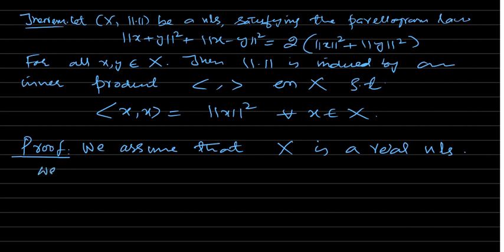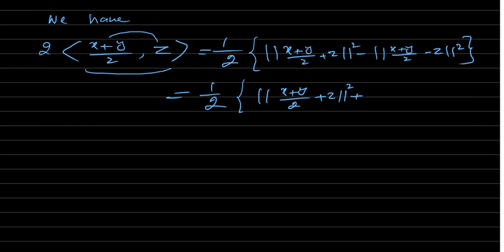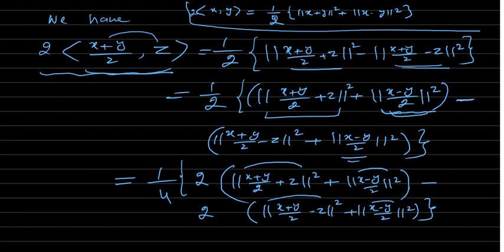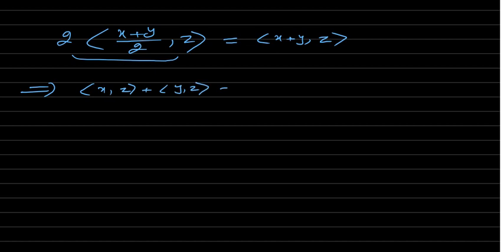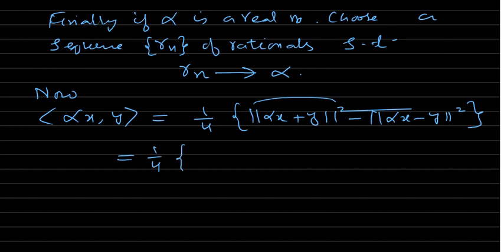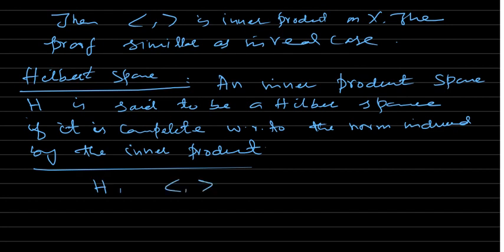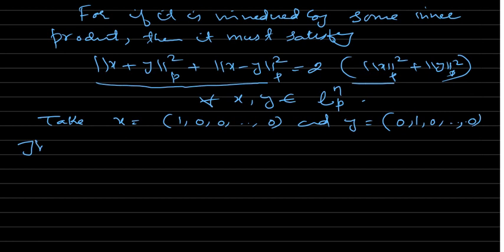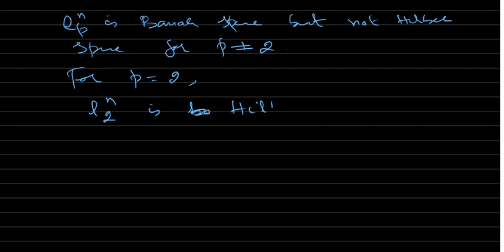Lec 10 Norm Induced by Inner Product and Hilbert Space